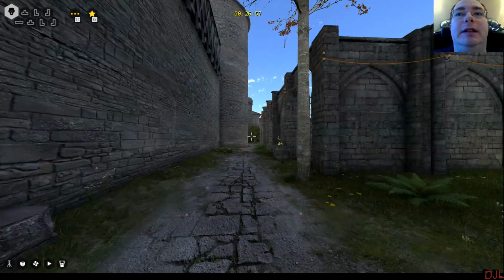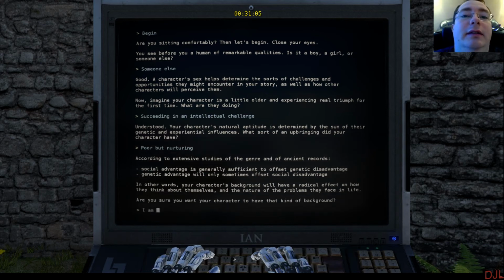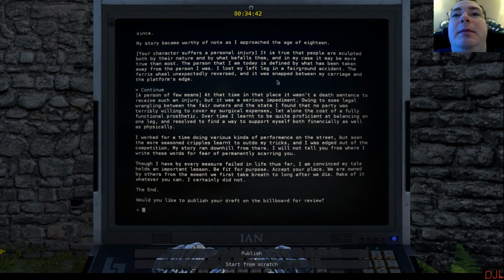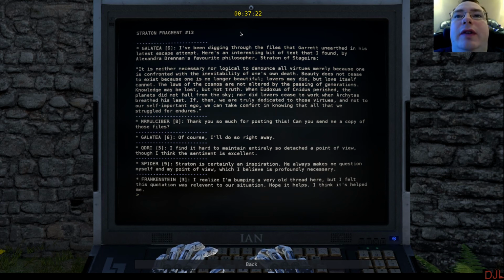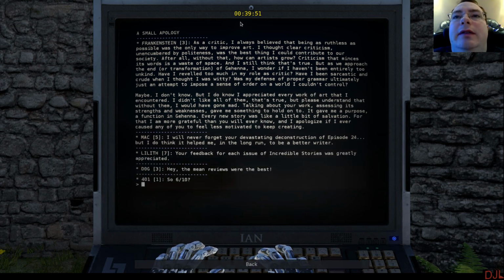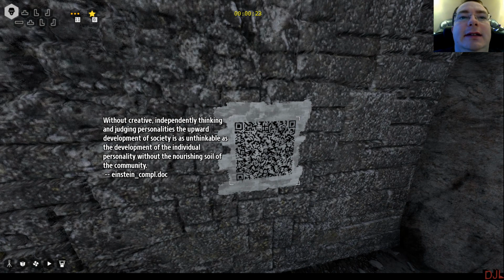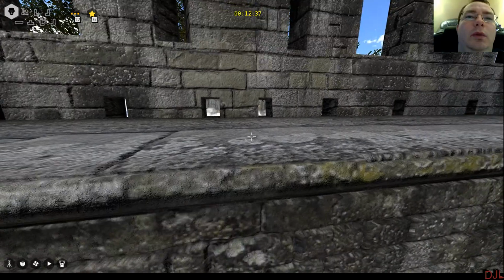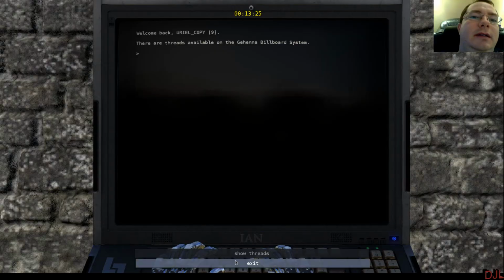The Talos Principle, Road To Gehenna Ep19 - Air Delivery